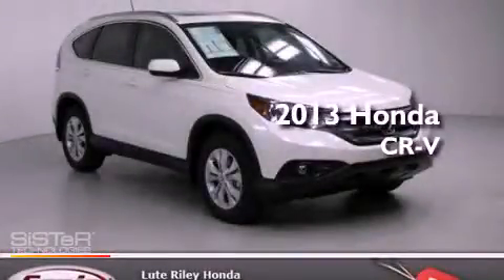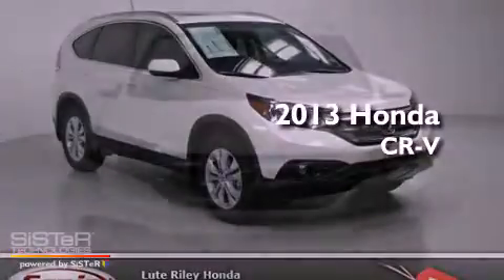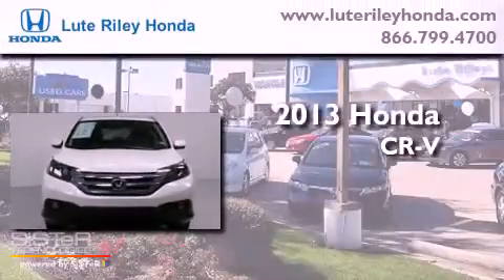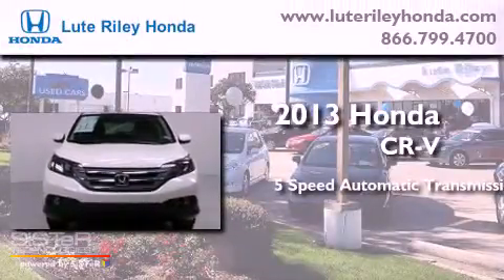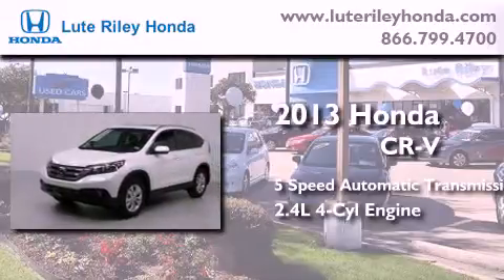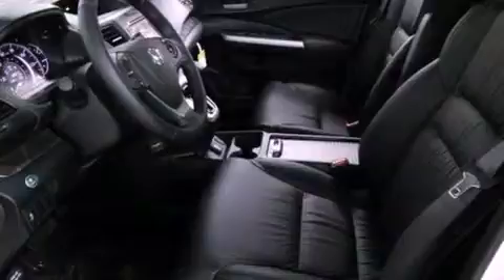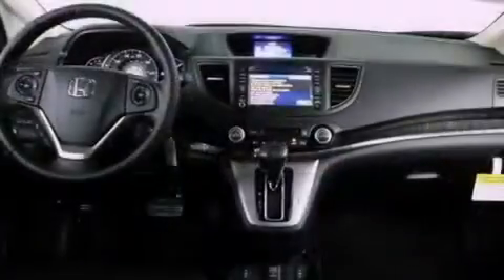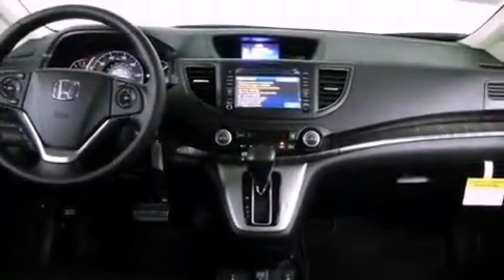2013 Honda CR-V Richardson TX 75080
Year : 2013
 Make : Honda
 Model : CR-V
 Engine : 2.4L I-4 cyl
 Trans . : 5-Speed Automatic
 Exterior : White Diamond Pearl
 Miles : 20
 Interior : Black

 2013 Honda CR-V Richardson TX